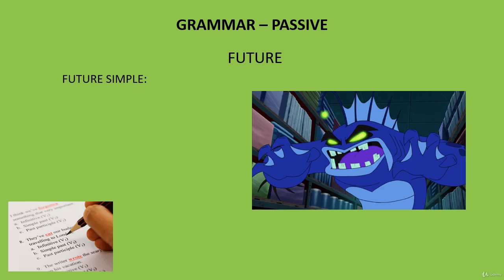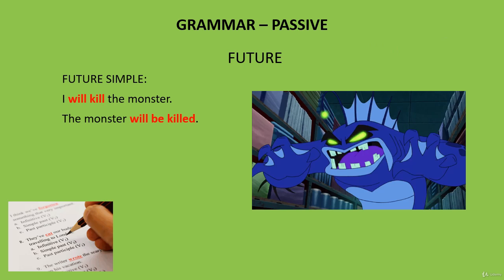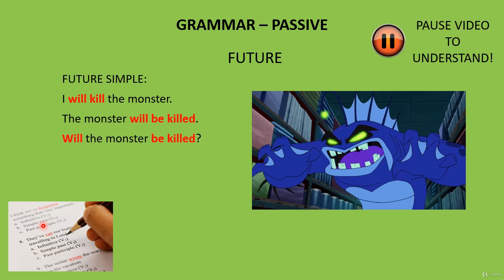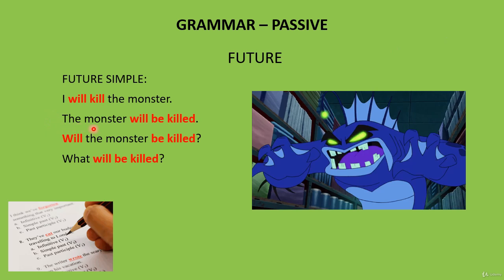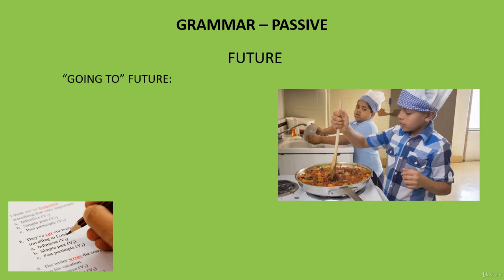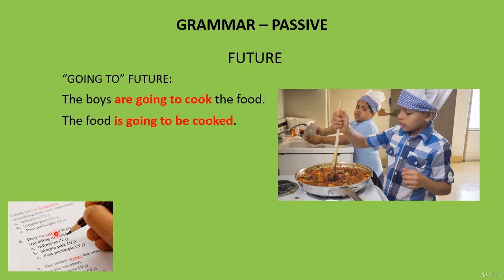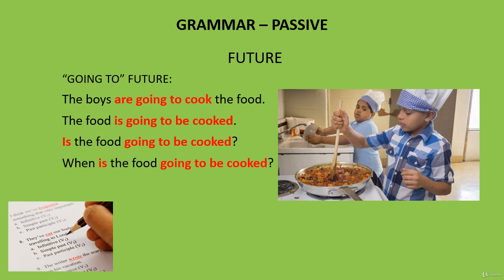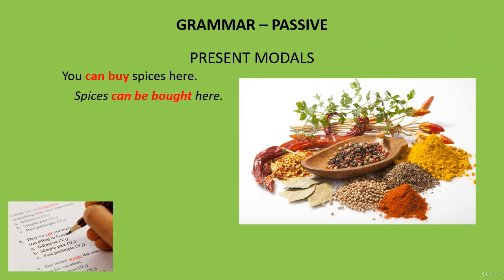Future Forms and Modals- Top Grammar Video 2025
Struggling to choose between will, going to, might, or shall? This video dives into the world of English Future Forms and Modals with crystal-clear explanations and real-life examples. Learn when to use each form, understand the difference between predictions, plans, promises, and possibilities, and level up your grammar skills for conversations, writing, and exams.